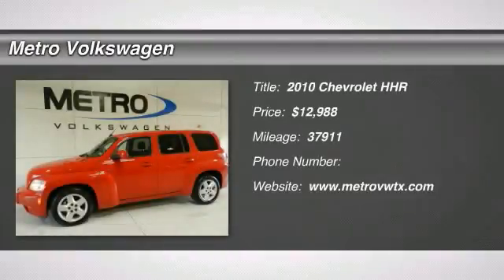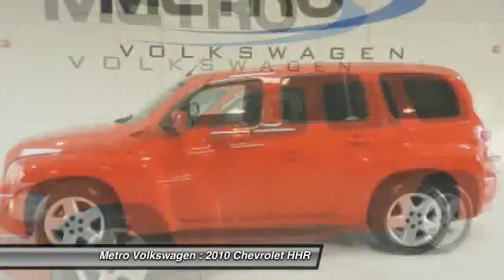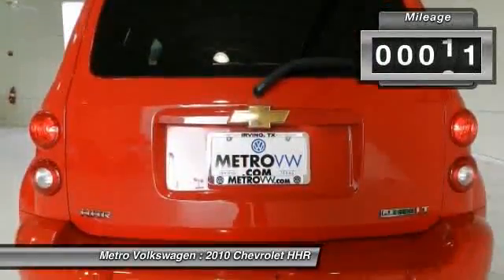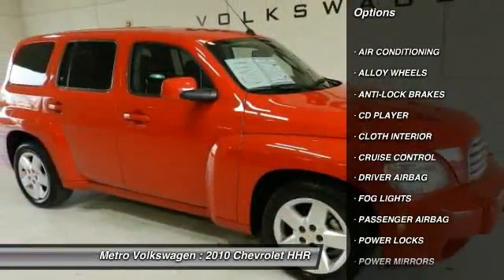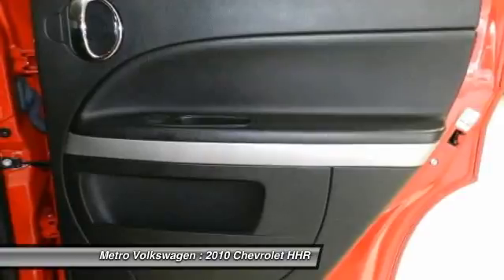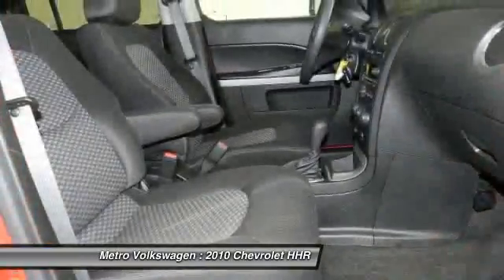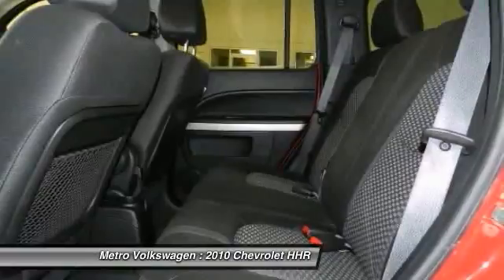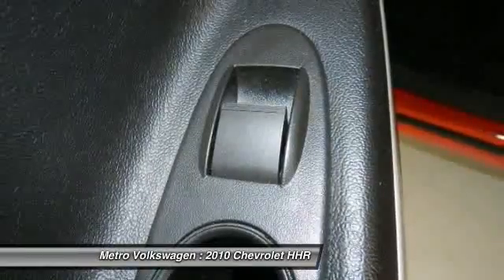2010 Chevrolet HHR at Metro Volkswagen in Irving AS621369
Check out this 2010 Chevrolet HHR.   Clean CARFAX and one owner make this an attractive purchase. The LT trim package gives you the alloy wheels, power windows and door locks, tilt wheel, cruise control, and much more. The utility of this vehicle is beyond compare, and owners rave about these cars. With a great ride and drive, great gas mileage and plenty of power to manuever through traffic, these are a blast to drive. Metro VW in Irving, we make buying easy and fun again. The Special Internet Price is $12988. Contact the dealership today at (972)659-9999.